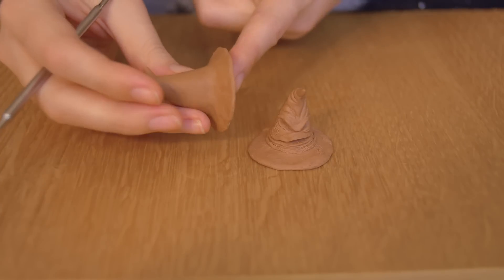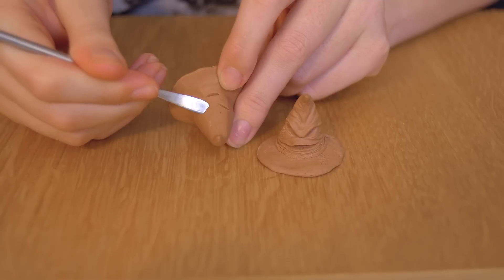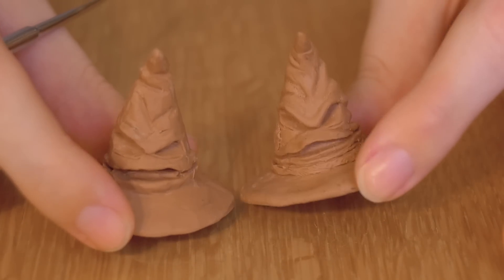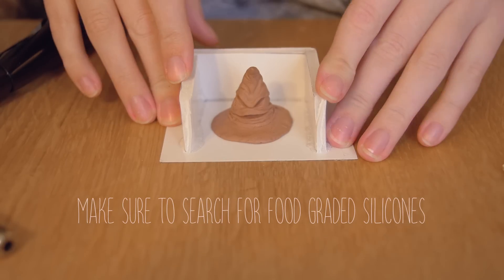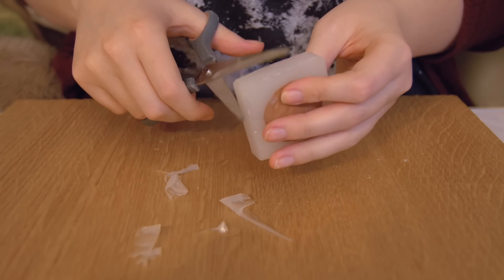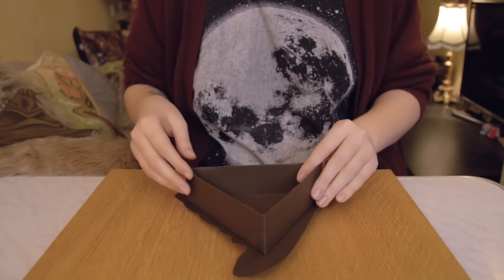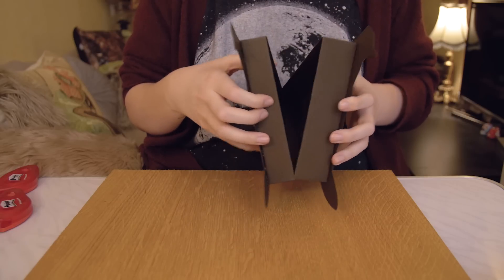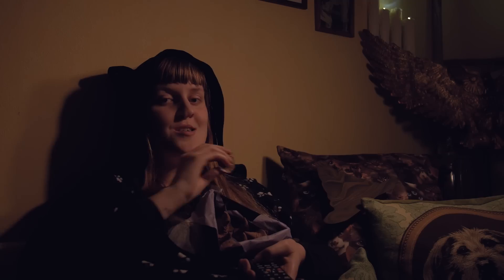Harry Potter chocolate Sorting Hats for Valentines Day | Harry Potter DIY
This is a tutorial on how to make chocolate Sorting Hats, perfect for Valentines, as a gift or for simply increasing your own Harry Potter Potterness! Hope you'll enjoy!

With these molds you can make other things than chocolate as well, such as cool looking ice cubes for that perfect magical drink in the summer. What about a sweet candy hat on a stick? Or perhaps you want to make something not food related, such as bath melts or soaps?

What you'll need:
Oil-based sculpting clay
Sculpting Spatula
Cardboard (anything you can make an mold out of)
Glue gun
Paper knife
Scissors
Food graded silicone
Disposable cups and stirring equipment
Chocolate
Coloured chocolates (for house sorting)
Coloured cardboard paper for chocolate box
Colour pencils
Double sided glue
A4 sketching paper for templates
Coloured tissue paper for the inside of the box (If you don't want to Dirty up the box with chocolate)

Music used in our videos:
Entering the Fantasy World - dimosstathoulis
Gothic Playground - Chris Haigh
Magical - AudioAgent
Magical - Sleepwvlker

Any requests on future projects are more than welcome, it doesn't have to be Harry Potter related, it could be anything DIY.

Ridgeback Creations is a participant in the Amazon EU & Services LLC Associates Programme, an affiliate advertising programme designed to provide a means for sites to earn advertising fees by advertising and linking to Amazon.co.uk & Amazon.com